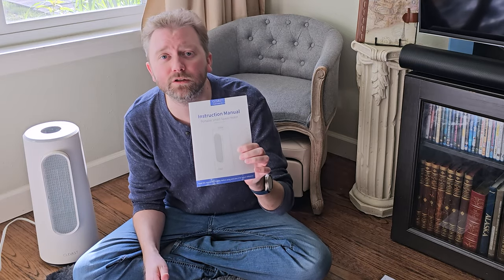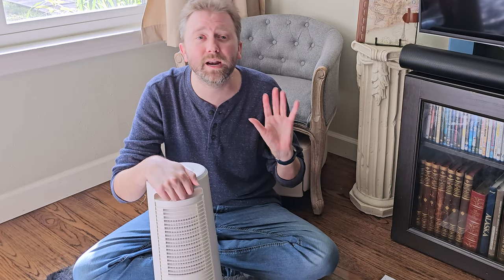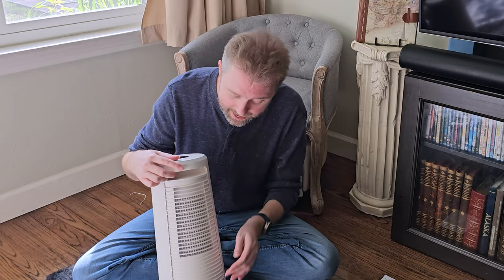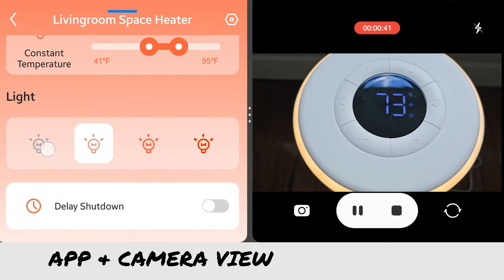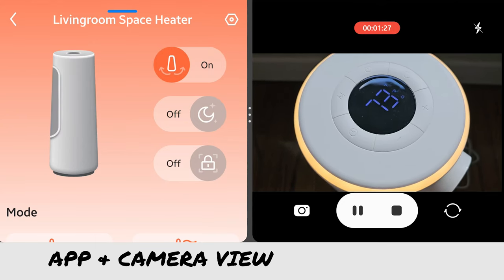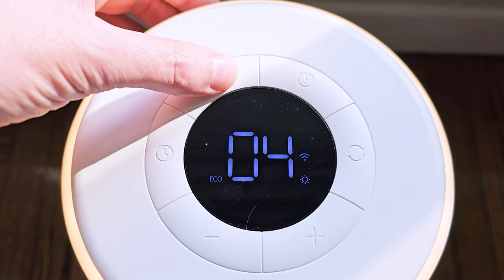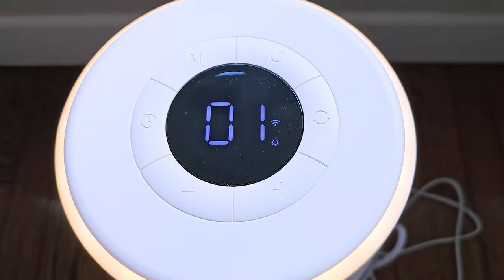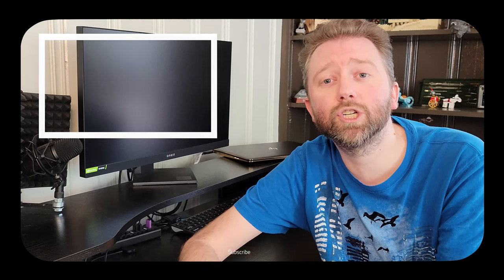CONTROL FROM YOUR PHONE - CLEVAST Smart Space Heater Review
In this video we unbox and review the smart space heater by Clevast that can be controlled from the unit or their smart phone app giving your total control.  Check out the full video for my thoughts and be sure to comment on the video.  See the link below to visit the product page on Amazon.

☛ Product featured in this video on Amazon (Amazon)